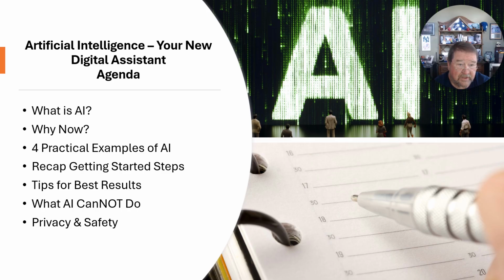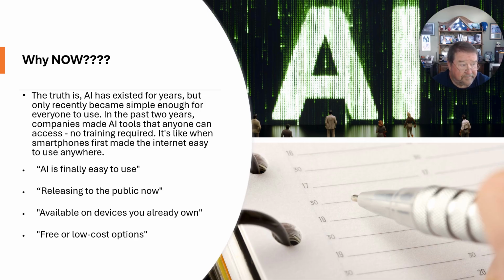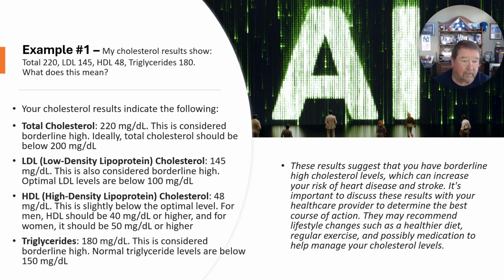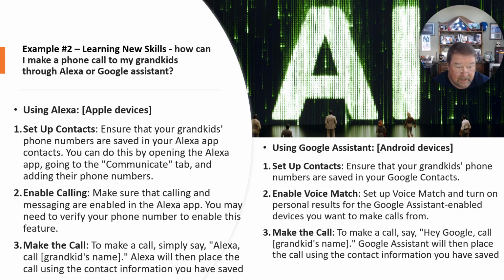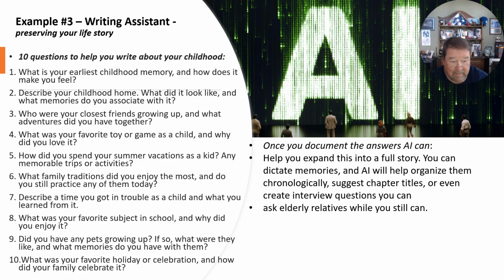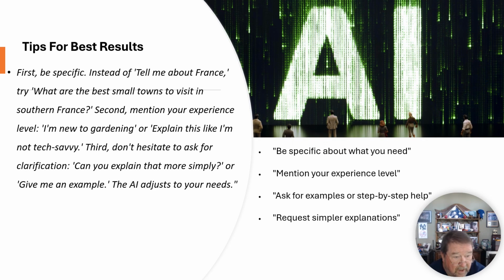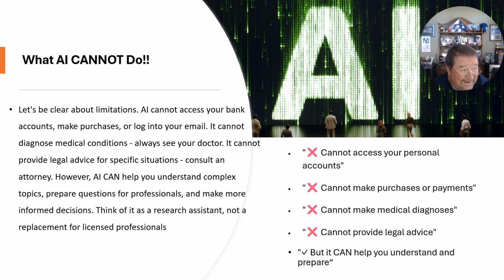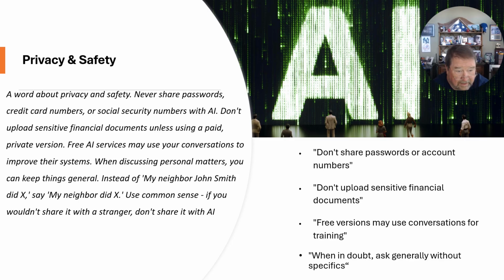WELCOME TO A PRACTICAL AI DISCUSSION ON HOW YOU CAN USE THIS IMPORTANT TOOL IN YOUR EVERYDAY LIFE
Does the term AI scare you, confuse you, intimidate you. This video will help open up your understanding of this important technology that is not only hedre to stay, but gets more sophisticated every day.

The Peninsula Technology Committee presents a practical guide on utilizing AI in many of the tasks you perform everyday. Broken out into easy to understand sections:
-What is Al?
• Why Now?
•Practical Examples of Al
• Recap Getting Started Steps
• Tips for Best Results
• What Al CanNOT Do
• Privacy & Safety